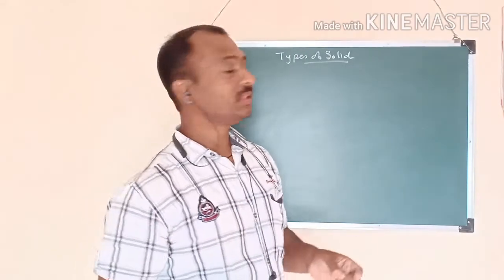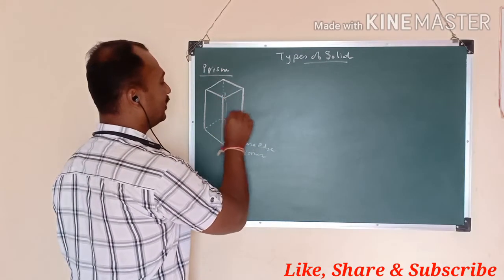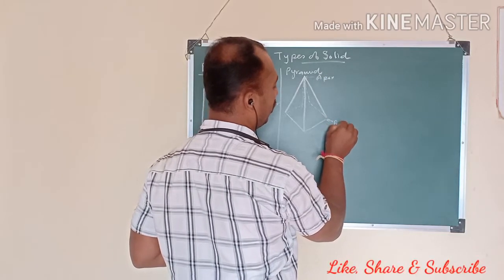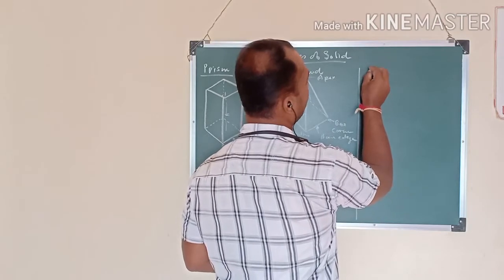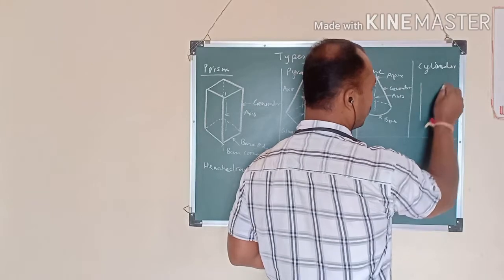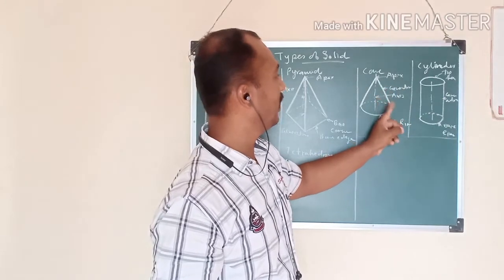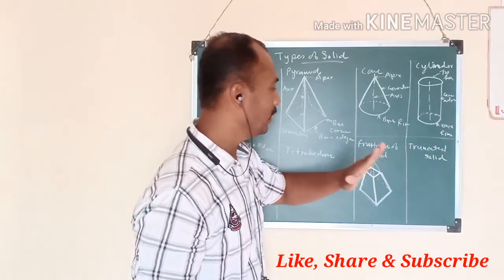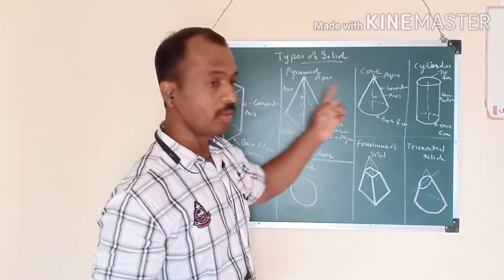Projections of solids :- Types of solids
Here you can understand different types of solids.
1. Prism
2. Pyramid
3. Cone
4. Cylinder
5. Sphere